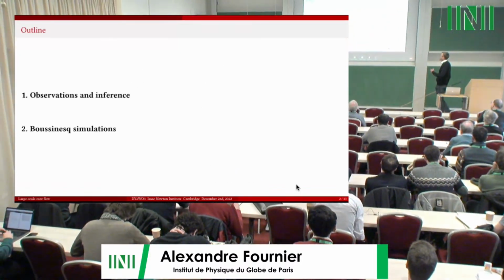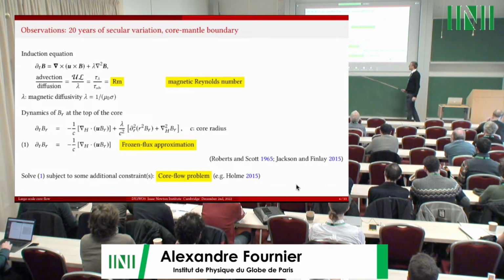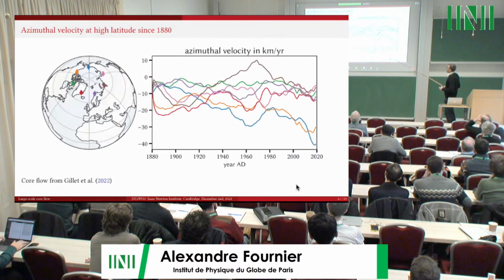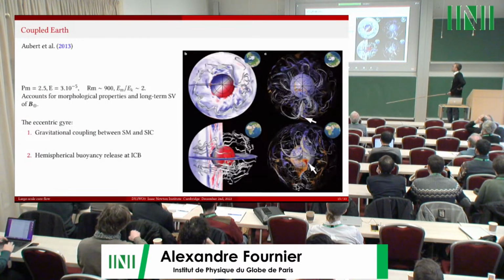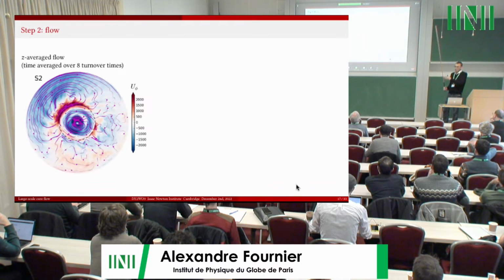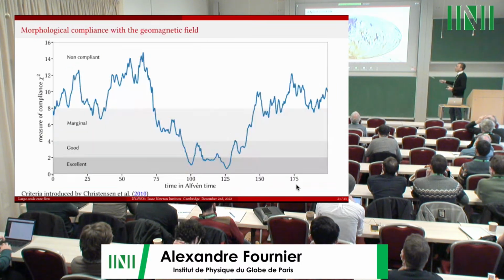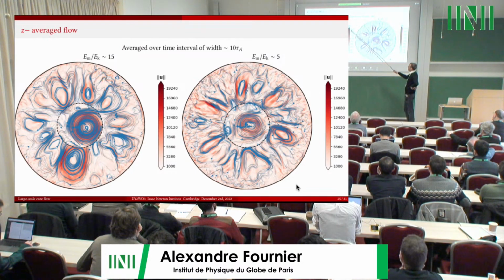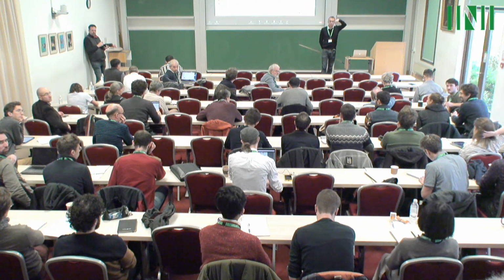Dr. Alexandre Fournier | Inference and simulation of large-scale core flow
Speaker(s) Alexandre Fournier Institut de Physique du Globe de Paris
Date 2 December 2022 – 09:45 to 10:30
Session Title Invited speaker: Inference and simulation of large-scale core flow
Chair Johannes Wicht
Event [DY2W03] Modeling, observing and understanding flows and magnetic fields in the Earth's core and in the Sun
Abstract
(with Thomas Gastine)

Large-scale interannual to secular changes in Earth's magnetic field are caused by magnetic induction and, to a lesser extent, by magnetic diffusion.Since 1999,  the almost continuous observation of these changes by dedicated satellites enabled the investigation of their causes with an unprecedented level of accuracy -let us hope that this will continue after the Swarm mission ends! In particular, several wavy patterns have been identified at the top of the core, and tentatively ascribed to certain categories of waves whose existence is predicted by theory.

Waves will be discussed at length during the workshop; here I will instead review the properties of the background flow on top of which these waves ride. The background flow, which varies on convective (secular) time scales, consists of a planetary scale circulation comprising a strong westward current at low latitude under the Atlantic ocean and a high-latitude jet close to the tangent cylinder under Siberia and Canada.

I will discuss the ability of dynamo models to account for these properties, and more generally, what current simulations can and can not achieve, notably in the light of the output of an extreme direct numerical simulation 250 times supercritical performed at an Ekman number equal to 10-7.